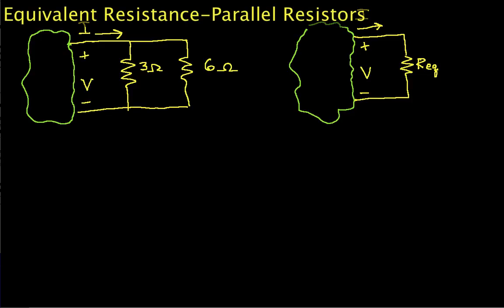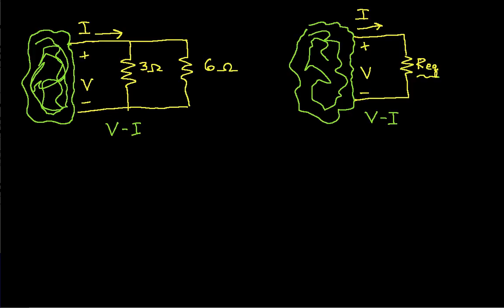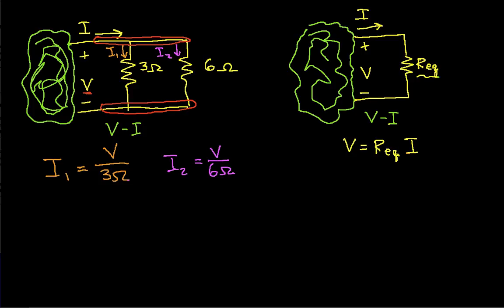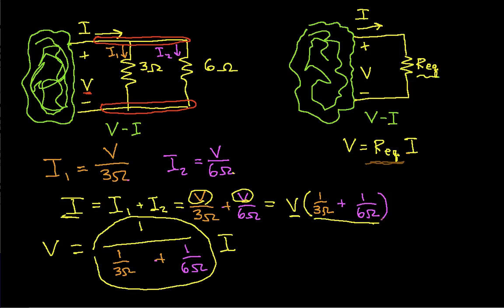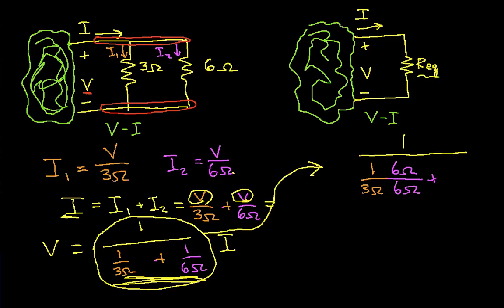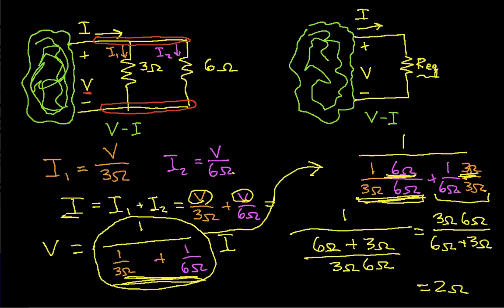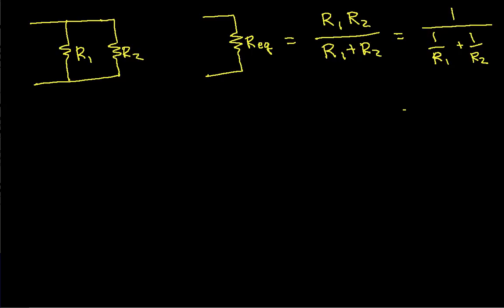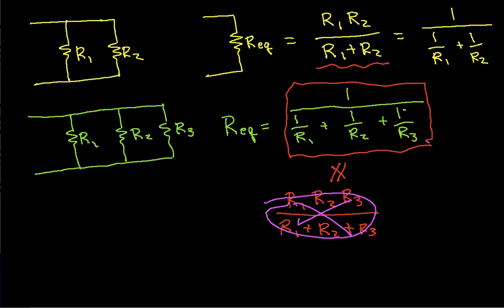Equivalent Resistance of Parallel Resistors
Shows how to compute the equivalent resistance of resistors that are in parallel. More instructional engineering videos can be found